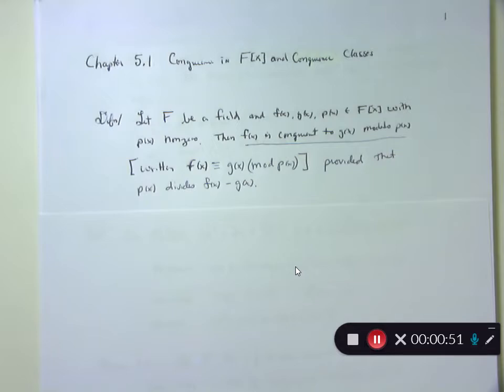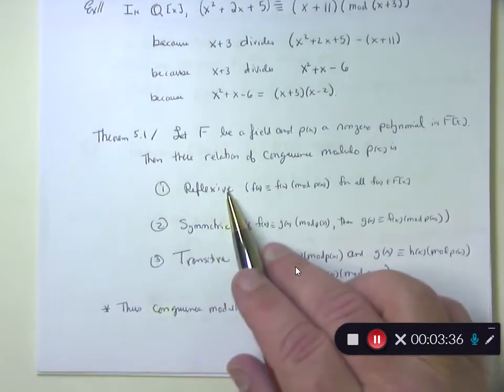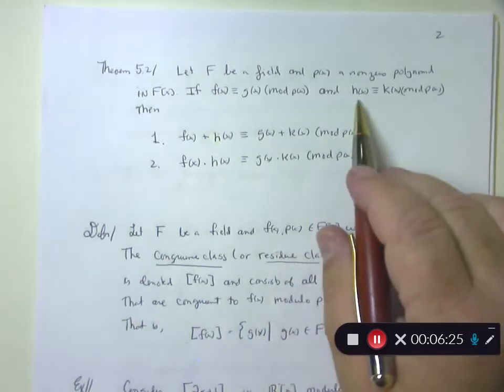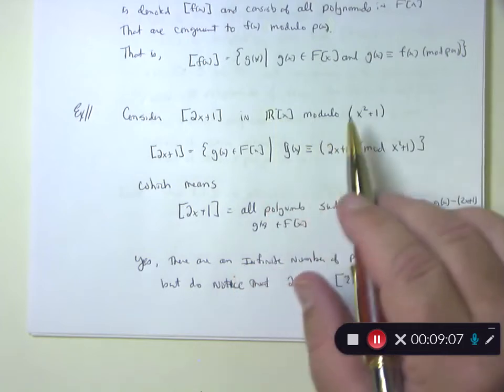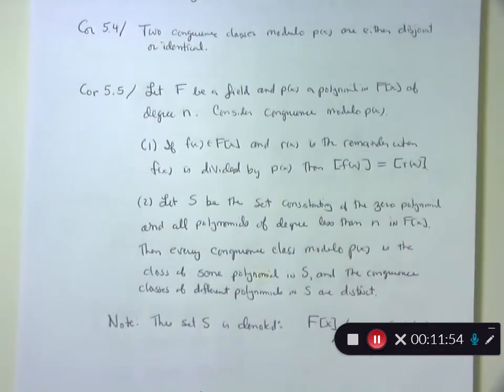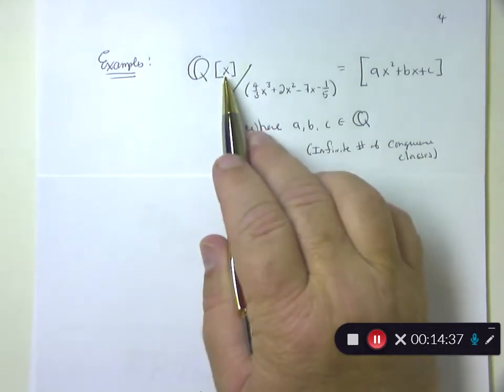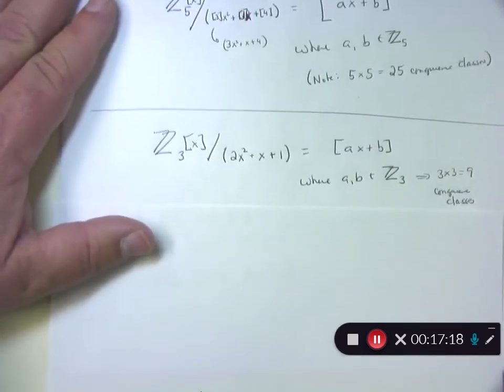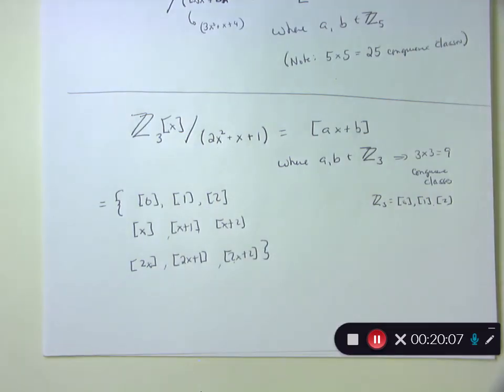22 Math 3163 Section 5 1 Congruence in Fx and Congruence classes